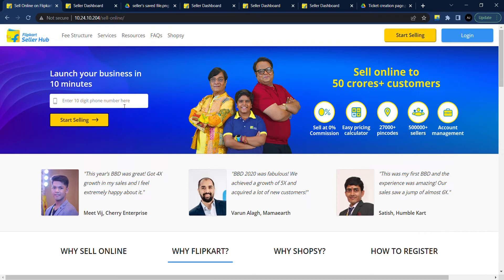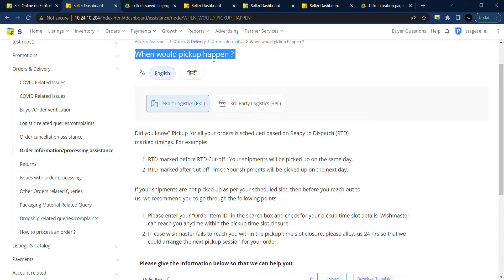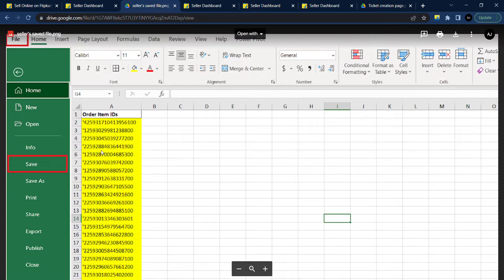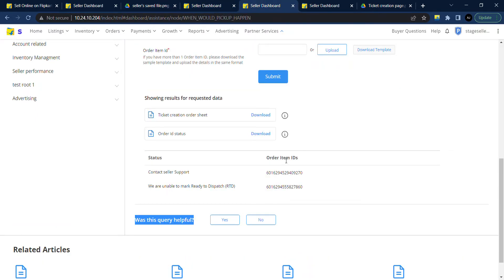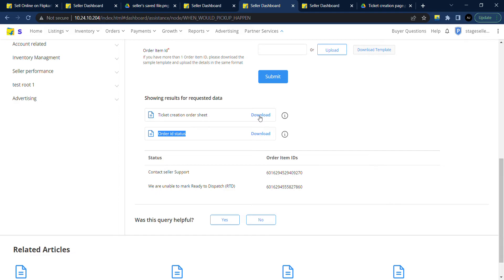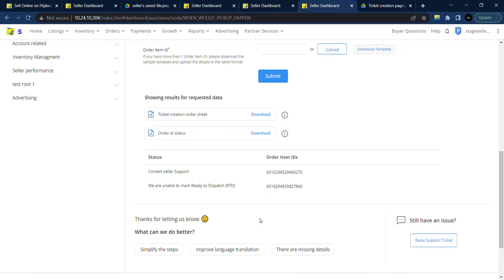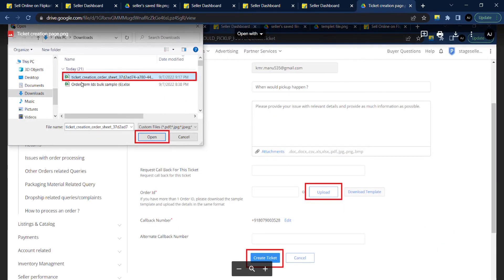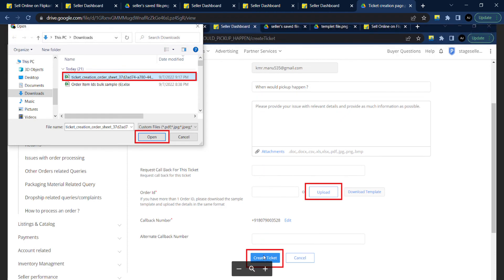All you need to know about pickup | Sell with Flipkart